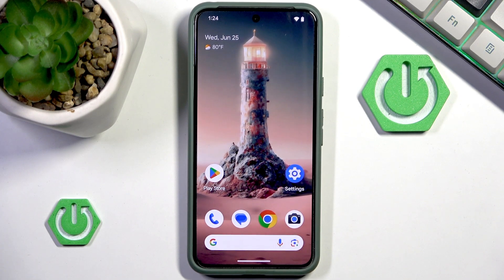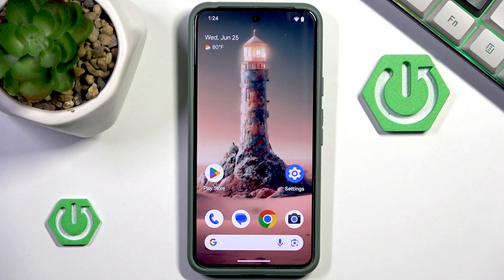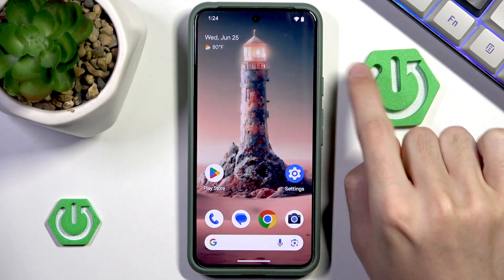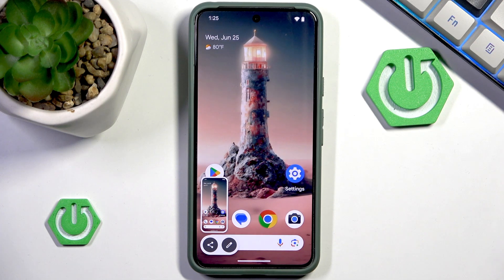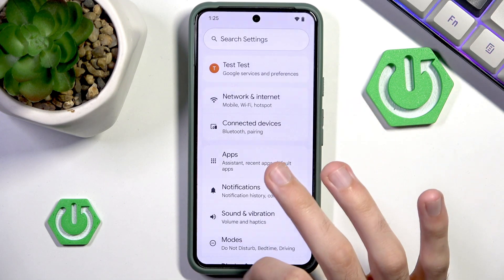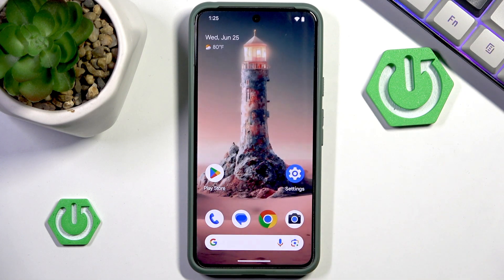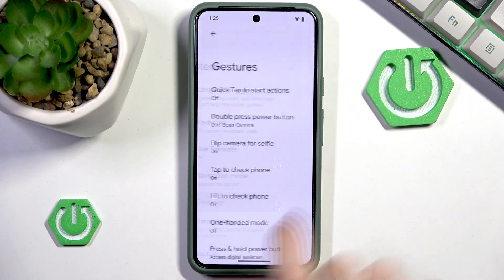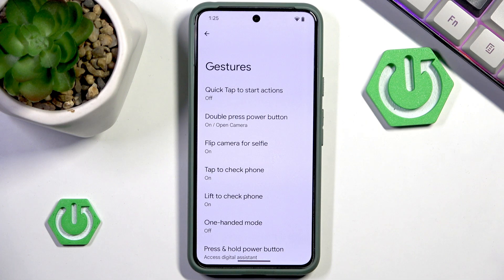How To Screenshot On An Android 2025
If you want to capture your screen on an Android 2025 device, this video will show you the easiest and most effective ways to take a screenshot. Whether you have a Google Pixel or another Android phone, you’ll learn the step-by-step process for saving what’s on your display. We’ll cover the classic power and volume down button method, as well as gesture options and where to find screenshot shortcuts in your settings. This guide is perfect for anyone looking to quickly save images, conversations, or important information on their Android 2025 smartphone. Follow along to make sure you never miss capturing what matters on your device.

How to take a screenshot on Android 2025?
How to use gestures to screenshot on Android 2025?
Where are screenshot settings on Android 2025?

0:00 Introduction
0:07 Using Power and Volume Down Buttons
0:22 Gesture Screenshot Methods
0:36 Screenshot Options on Google Pixel
0:49 Taking Screenshots in Apps
1:02 Finding Screenshot Gestures in Settings
1:17 Tips and Conclusion